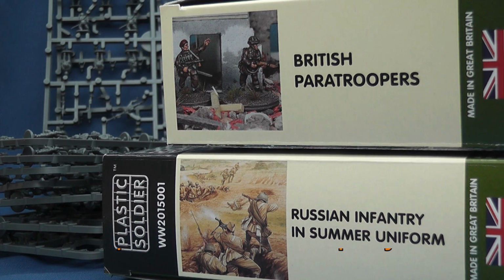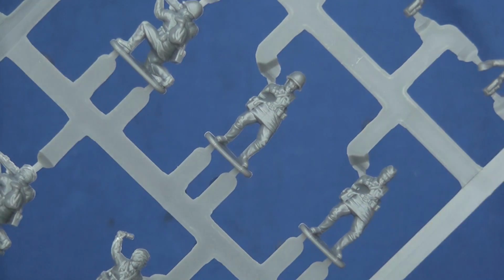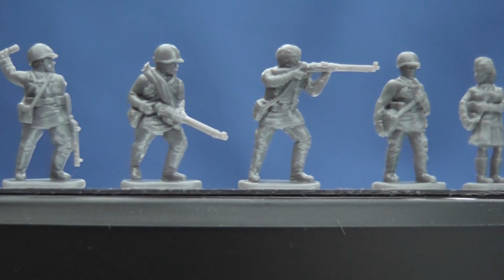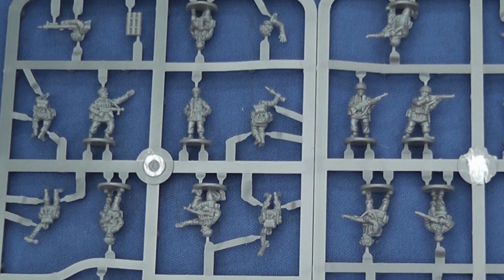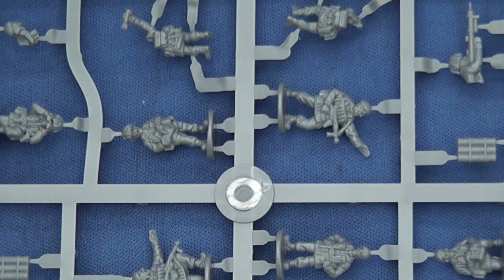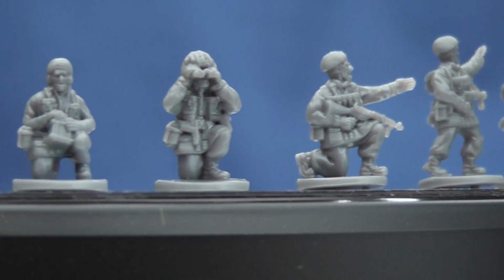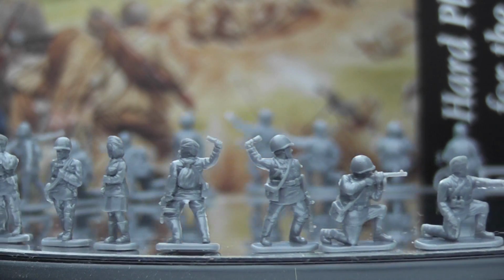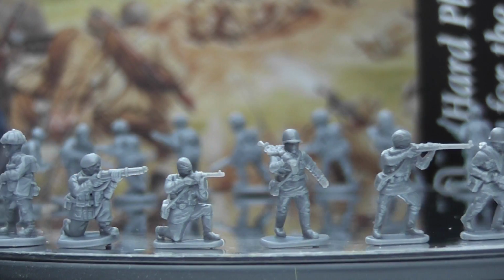The Plastic Solider Company's 15mm Russian Infantry & British Paratroopers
Time to look backwards, forwards and all around as we have a look at the evolution of The Plastic Soldier Company's infantry range by comparing their Russian Infantry in Summer uniform with the more recent British paratroopers, 1944-5.